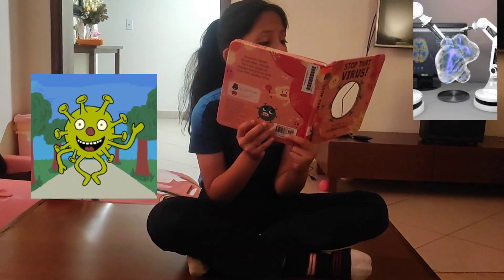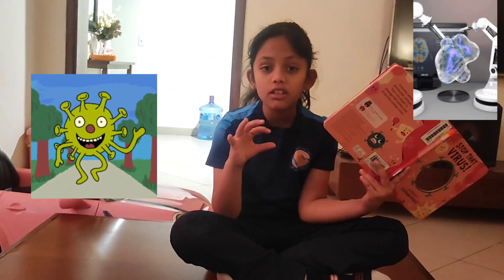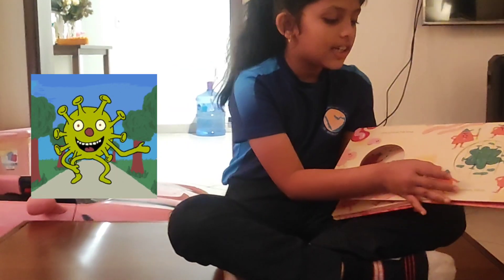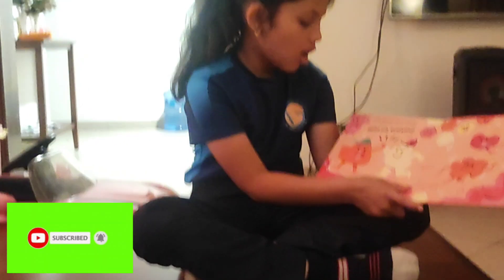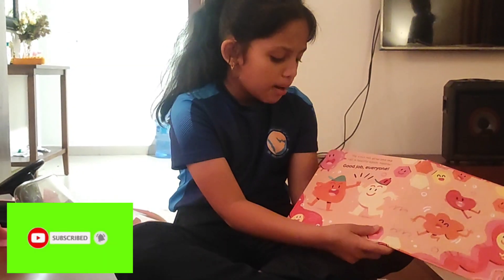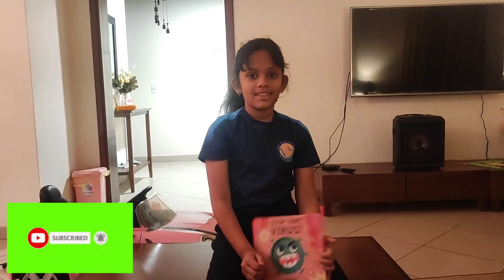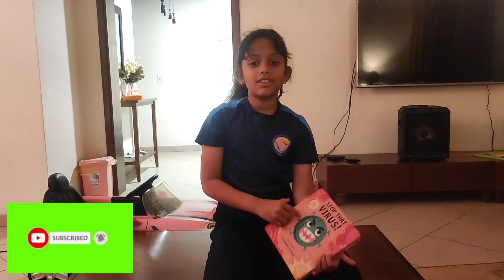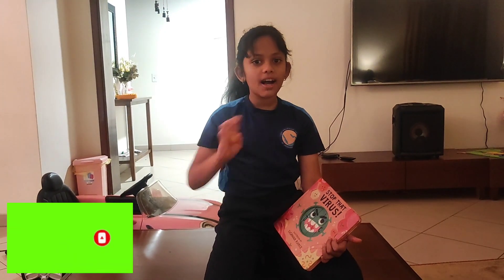STOP THAT VIRUS 🦠🦠🦟🦠🦠